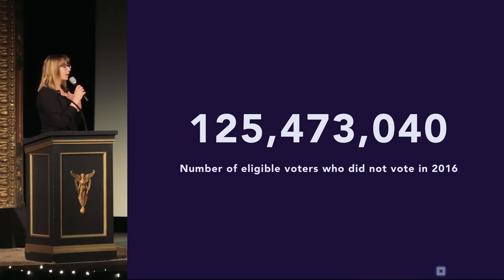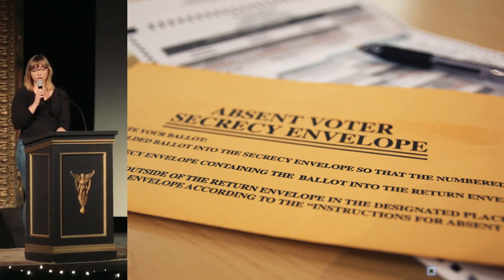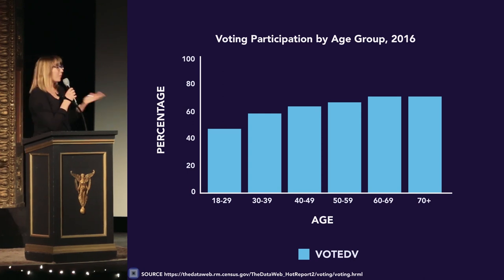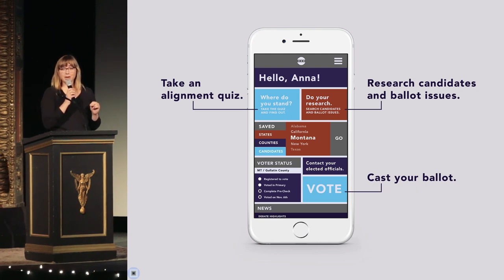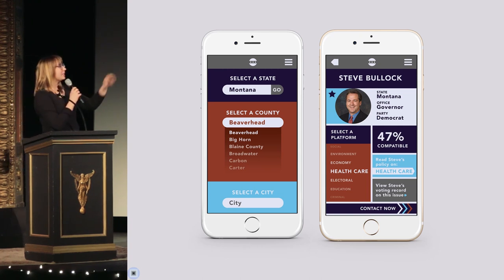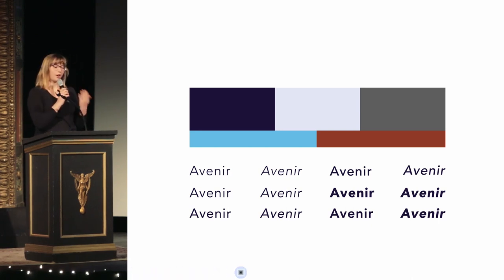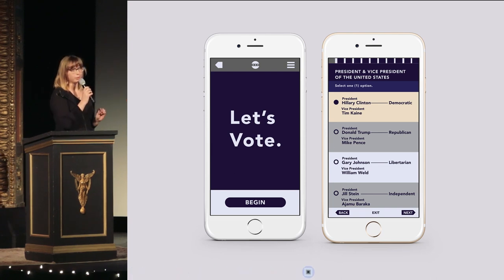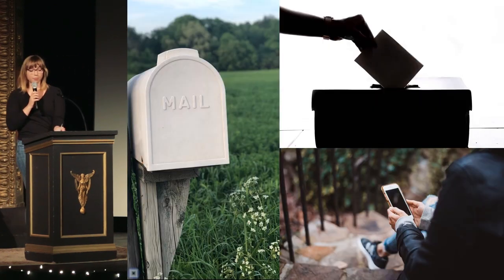Anna Pierce - Appsentee: Designing for Democracy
Bozeman Pecha-Kucha Night, November 7-8, 2018